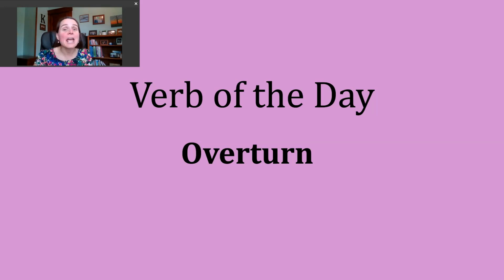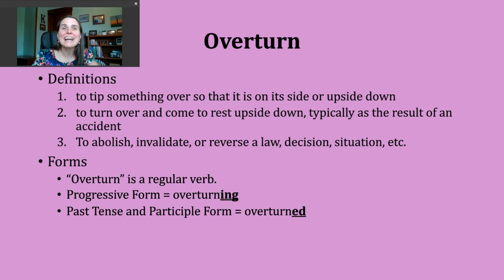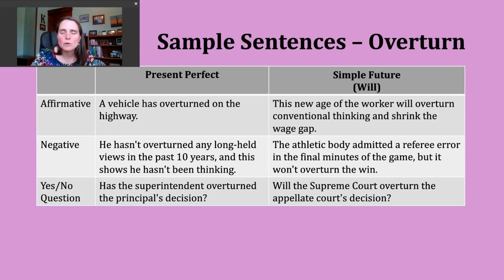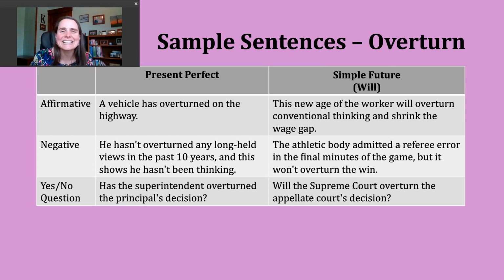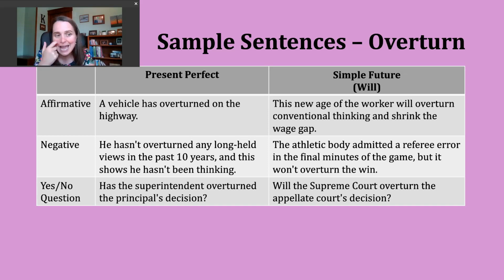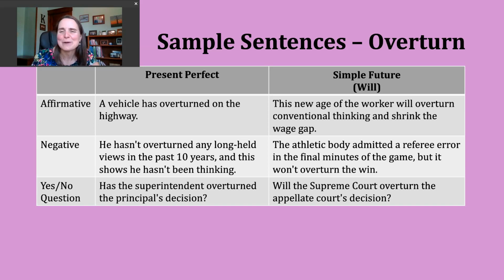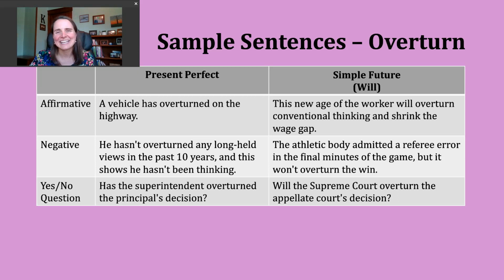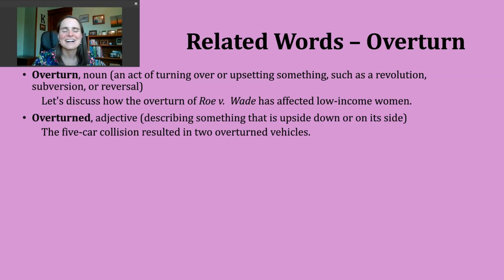Verb of the Day - Overturn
This video discusses (1) some of the meanings for the word OVERTURN; (2) how to form affirmative statements, negative statements, and yes/no questions in the present perfect and simple future (will); and (3) related words.